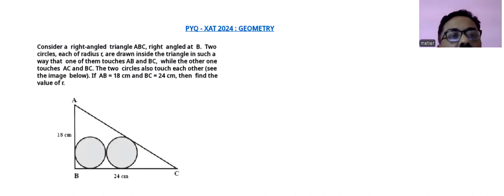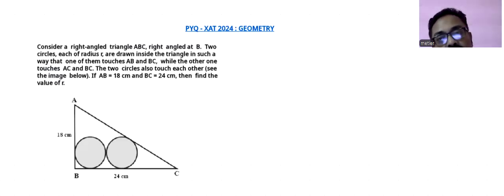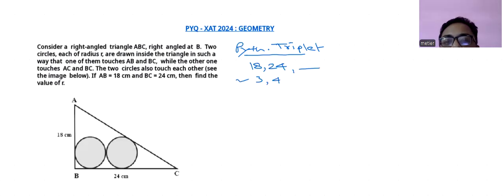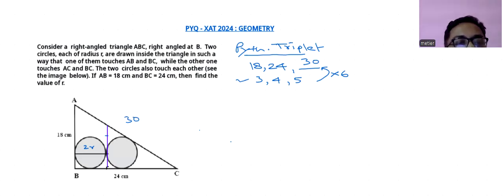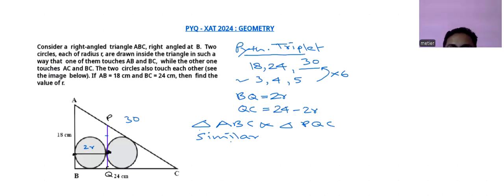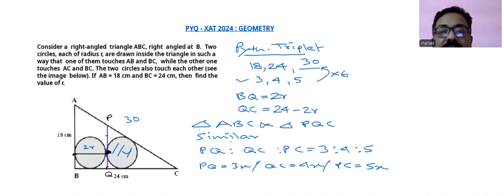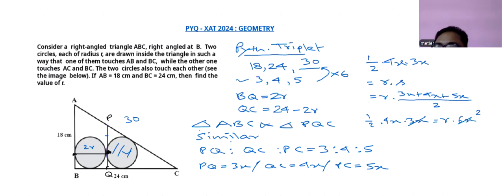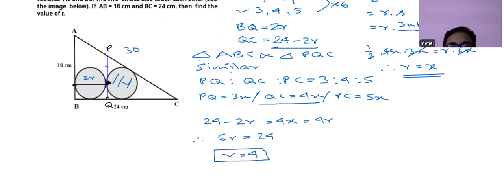Smart Approach to solve Geometry in MBA Entrance Tests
metier is having the intention to support all aspirants of CAT, XAT, NMAT, SNAP, IPMAT, JIPMAT etc

We provide ONLINE Classes to prepare aspirants for the same